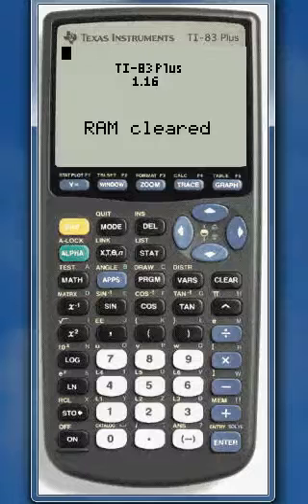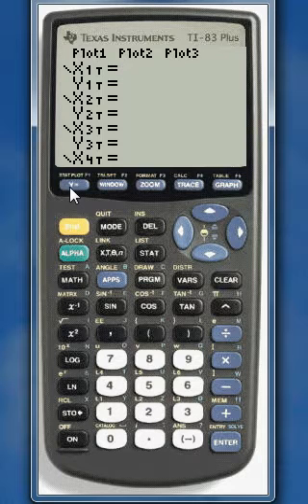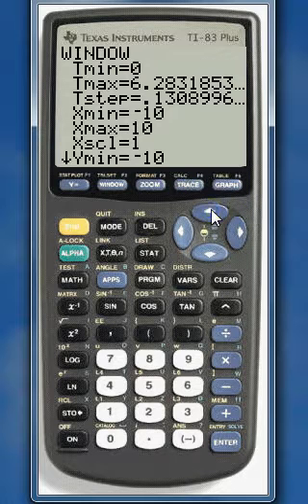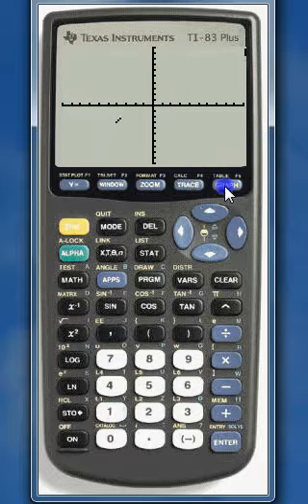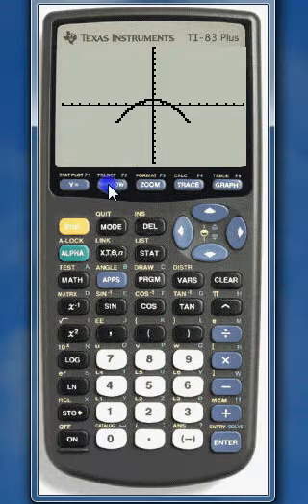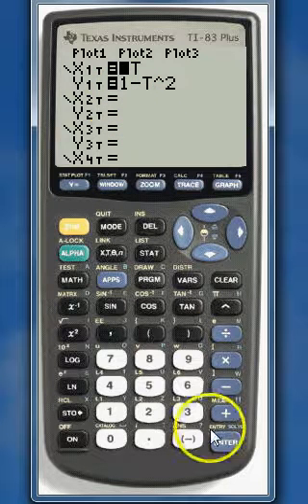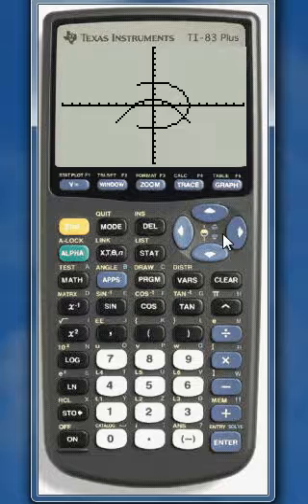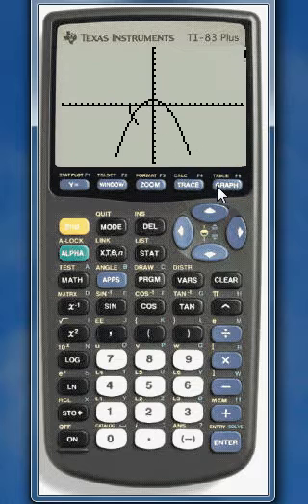Parametrics on the Calculator